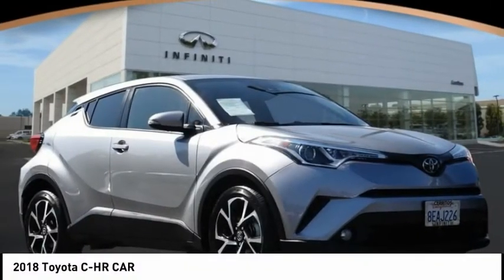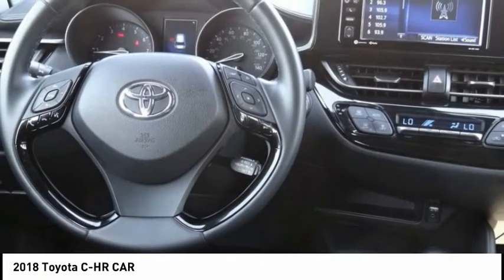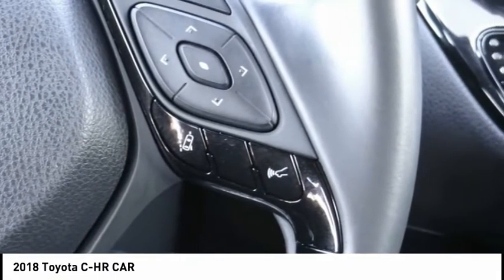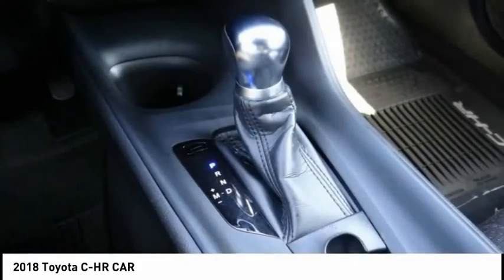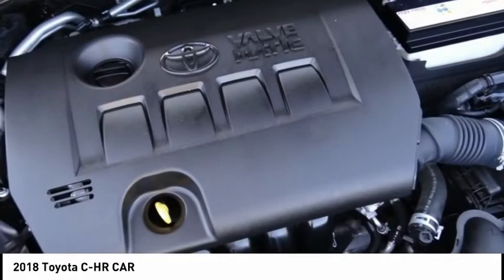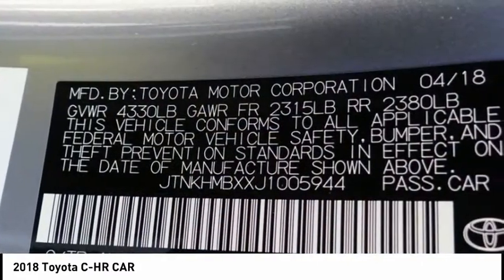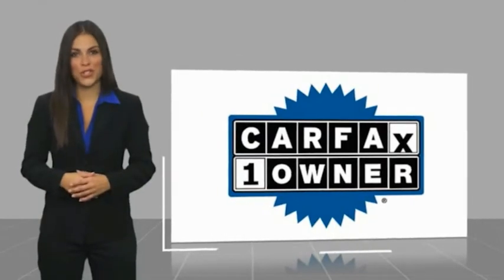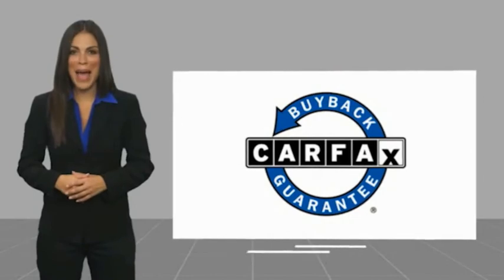2018 Toyota C-HR Cerritos INFINITI - U15084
Cerritos INFINITI
11011 E. South St.

CERRITOS INFINITI PROUDLY SERVING ORANGE COUNTY, CERRITOS, ARTESIA, LAKEWOOD, BELLFLOWER, BUENA PARK, LONG BEACH, AND SURROUNDING SOUTHERN CALIFORNIA LOCATIONS. THIS GRAY 2018 Toyota C-HR IS EQUIPPED WITH A Engine: 2.0L I-4 DOHC 16-Valve -inc: valvematic, AUTOMATIC TRANSMISSION, AND RECEIVES AN ESTIMATED 27 City/31 Hwy MPG. OR VISIT US AT 11011 EAST SOUTH ST. CERRITOS, CA 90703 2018 Toyota C-HR CAR CARFAX One-Owner. Clean CARFAX. Magnetic Gray Metallic XLE Premium Lane Change Assist, Smart Master 2 Key Plate, XLE Premium Package. FWD CVT 2.0L I4 DOHC 16V Recent Arrival! 27/31 City/Highway MPG Awards: * 2018 KBB.com Best Resale Value Awards * 2018 KBB.com 10 Most Awarded Brands #1 Certified Pre-Owned INFINITI Dealer on the West Coast! Stock #: U15084 | VIN: JTNKHMBXXJ1005944 | 2018 Toyota C-HR XLE Premium TRACTION CONTROL AIR CONDITIONING POWER WINDOWS Cerritos INFINITI